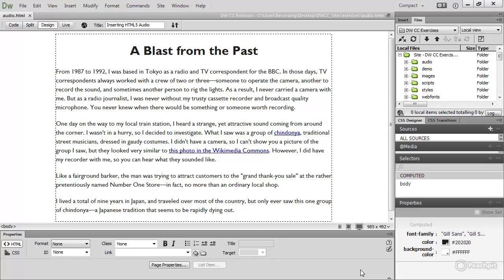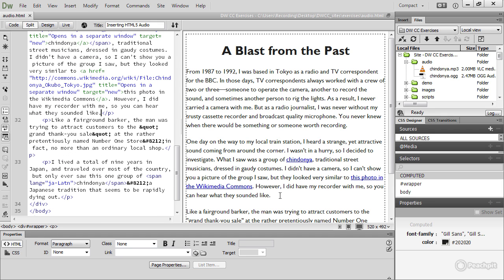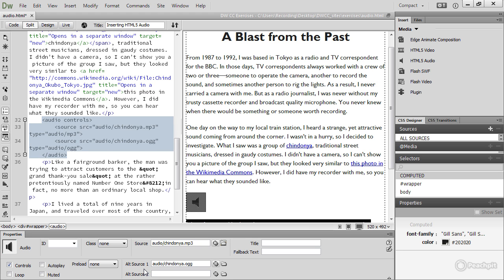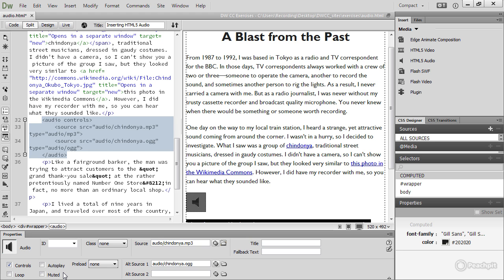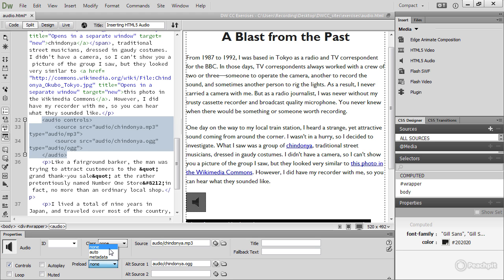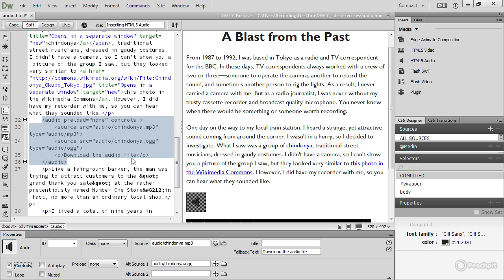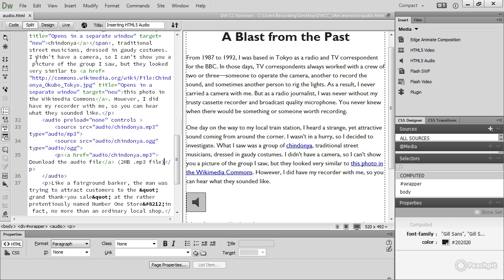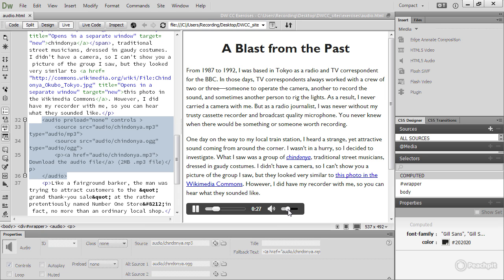How to insert audio in website using html